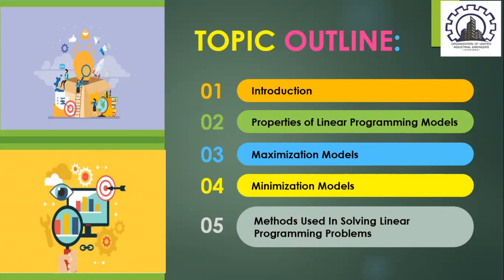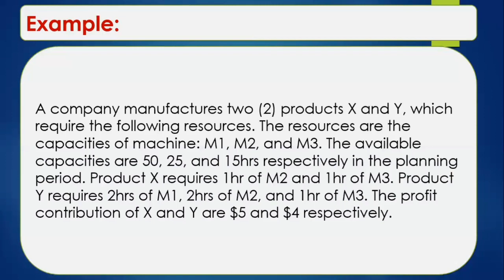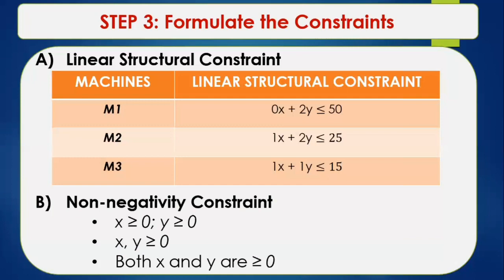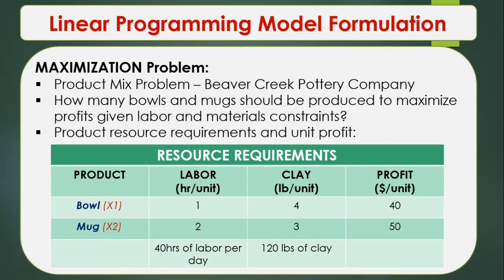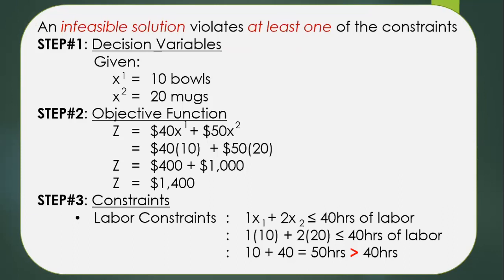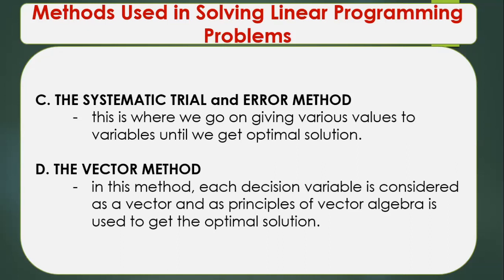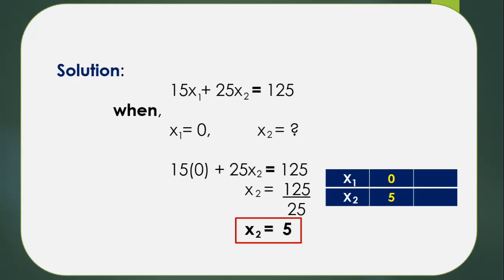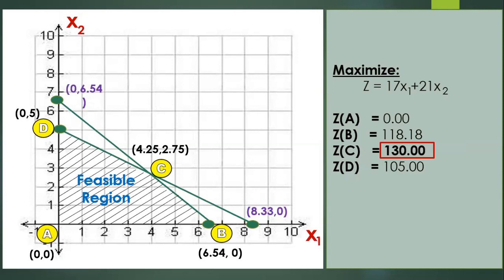CHPTER 2 : Linear Programming Models Resource Allocation Model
This video talks about Linear Programming Model (Resource Allocation Model). Discussed here are the properties of linear programming problem, maximization model, minimization model, and the methods used in solving linear programming problem.